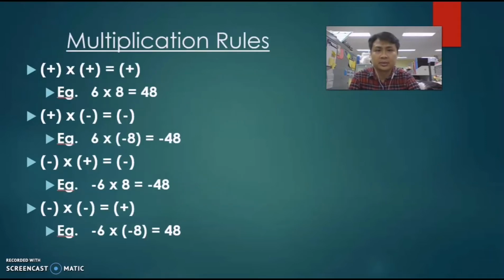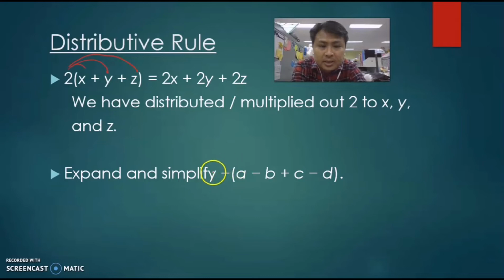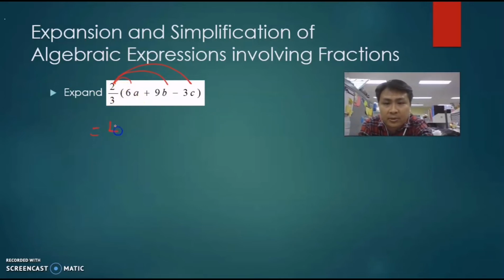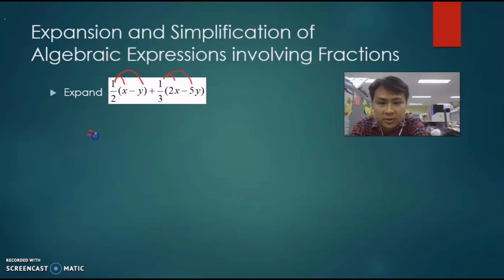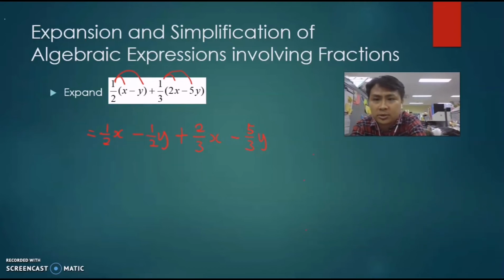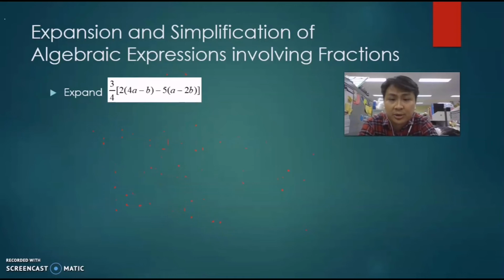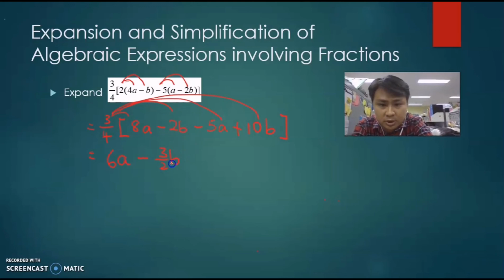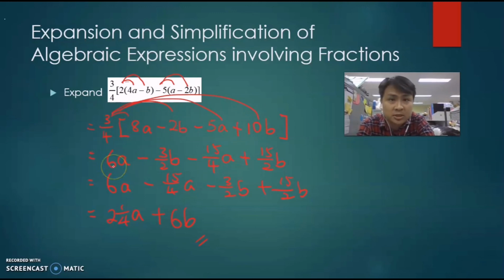Expansion and Simplification of Algebraic Expressions involving Fractions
Learn how to expand and simplify algebraic expressions